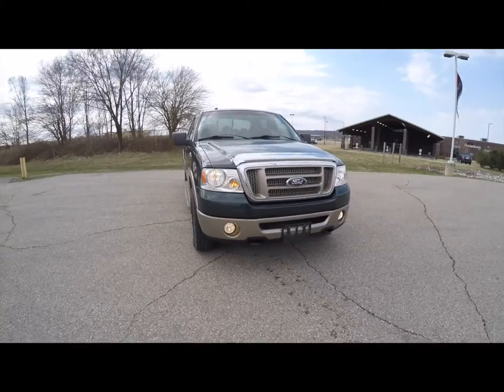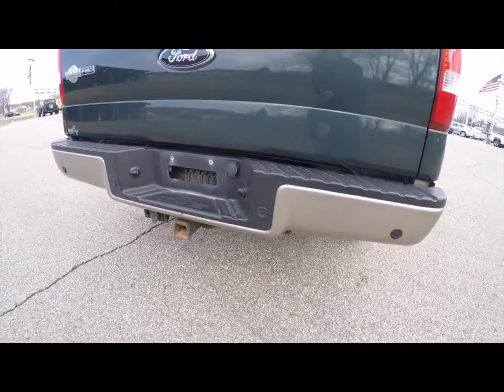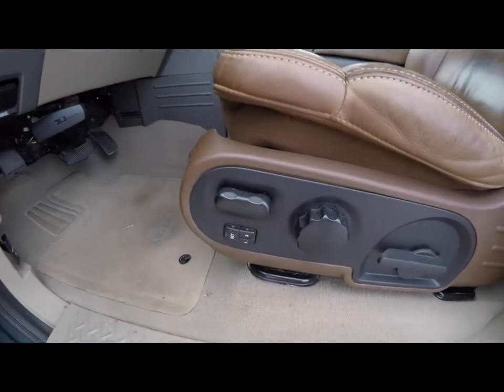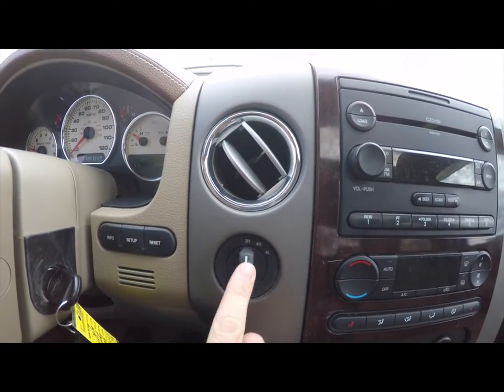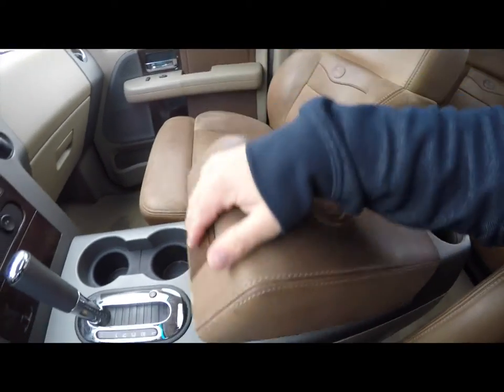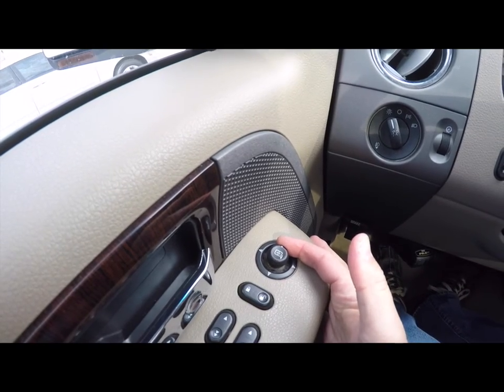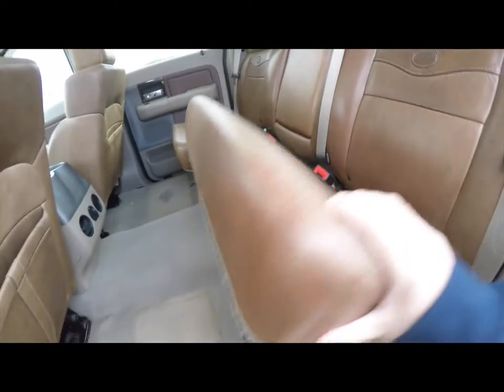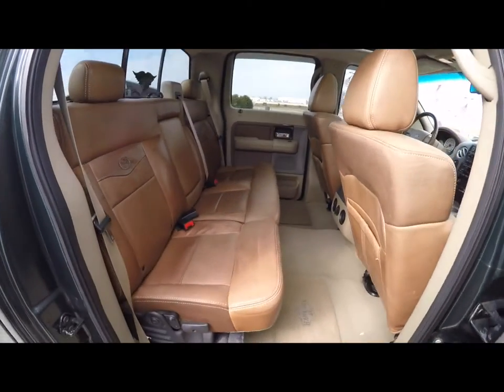2006 Ford F 150 Super Crew King Ranch 4X4| Martinsville, Indiana | 17794B